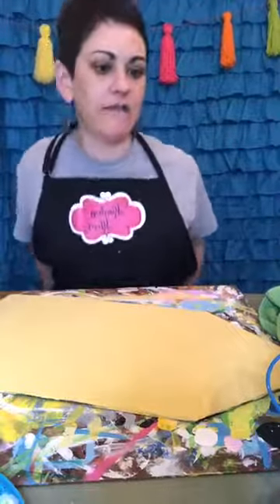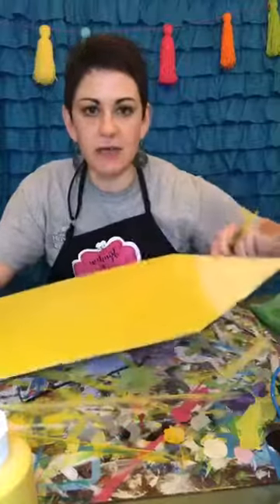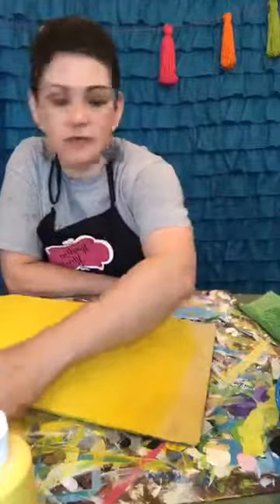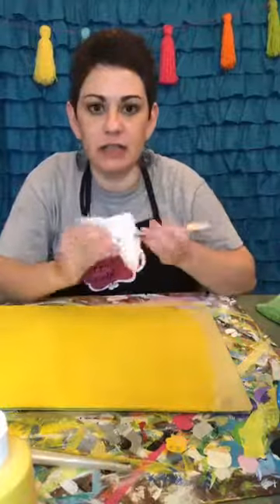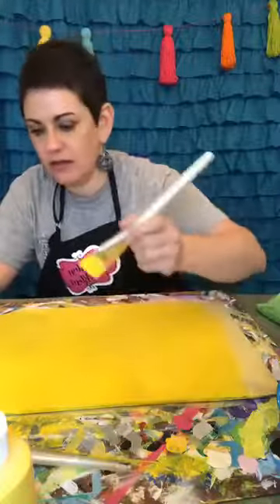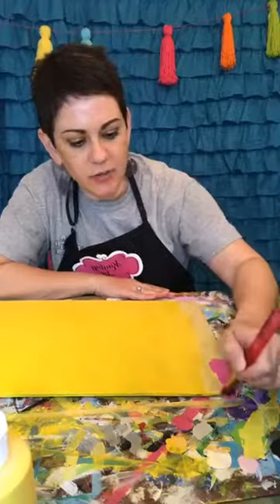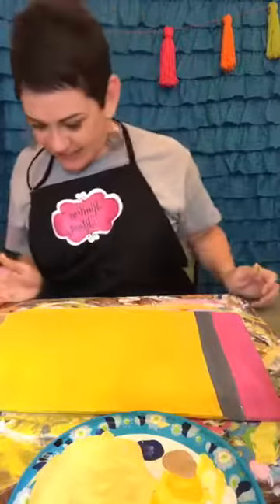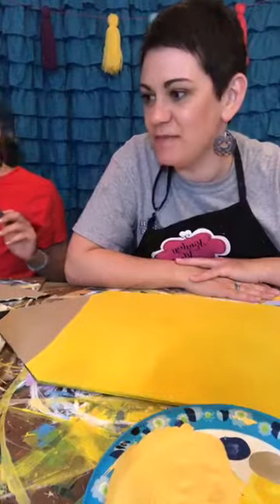Painting live! Back to school edition! Ask me how to get you free pencil template!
Live July 26, 2018